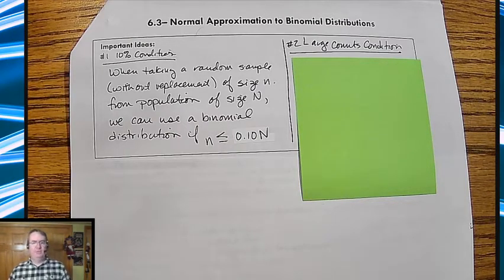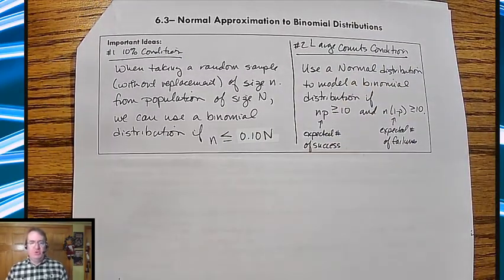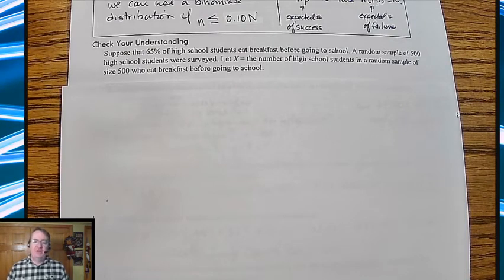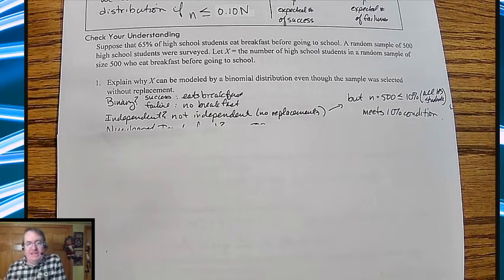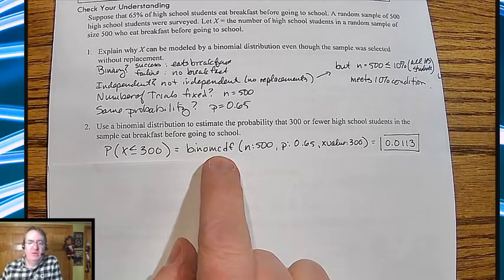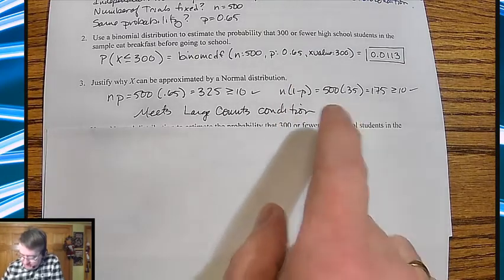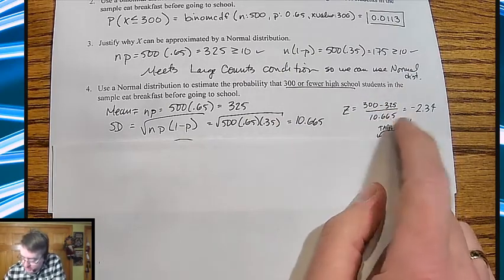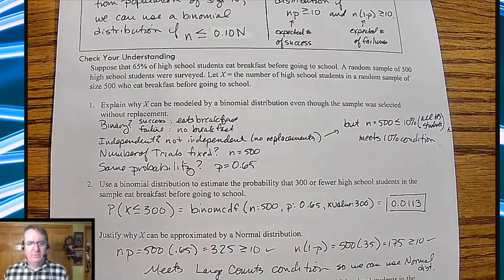Where are all the Green Skittles? Part 2 | Normal Approximations of Binomial Distributions, AP Stats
Covering AP Stats CED Topic 4.11 using lessons from StatsMedic

Formalizing how to
-Check the 10% condition to be able to assume independence of observations.
-Check the Large Counts condition to us the Normal approximation to the binomial distribution.